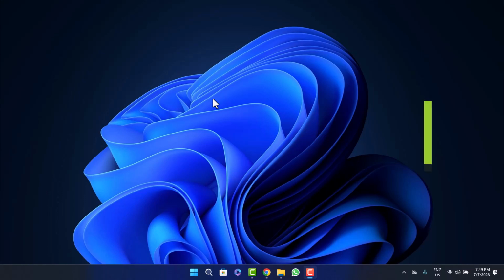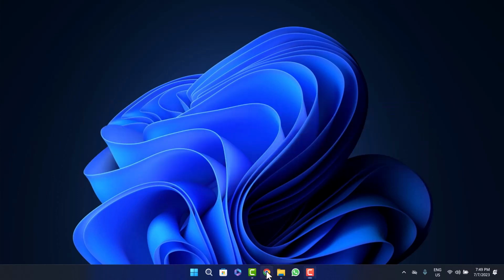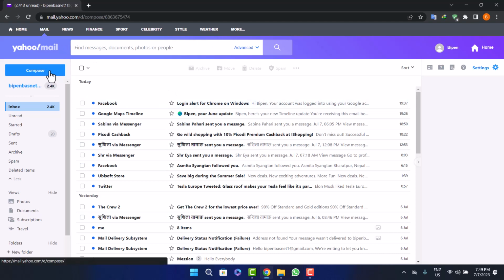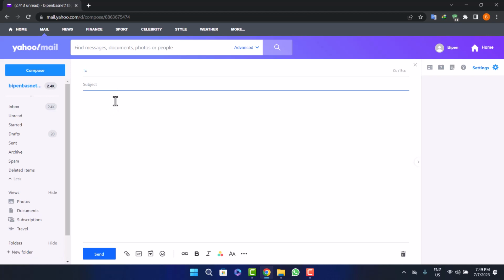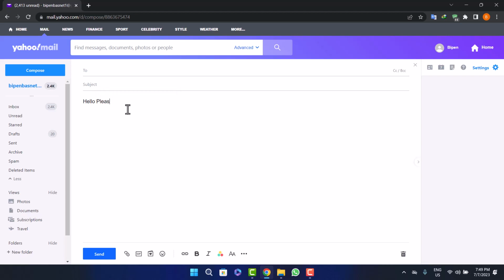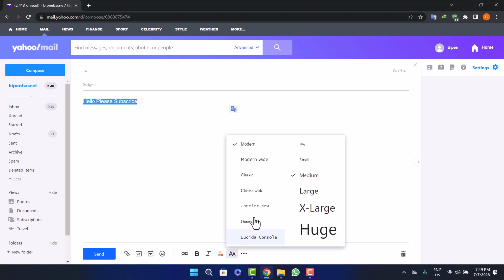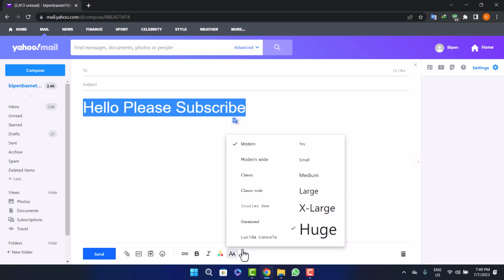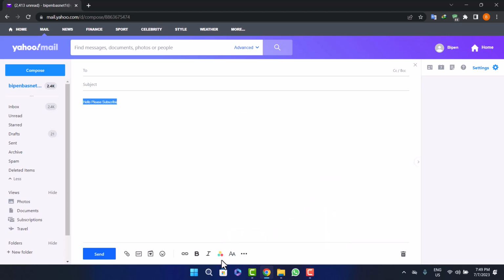How To Change Font Size In Yahoo Mail !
In this tutorial video, I will simply show you how to change font size in Yahoo mail. So just make sure to watch this video till the end.

~ Video Chapters:
0:00 Introduction
0:08 Change Font Size
0:55 Outro